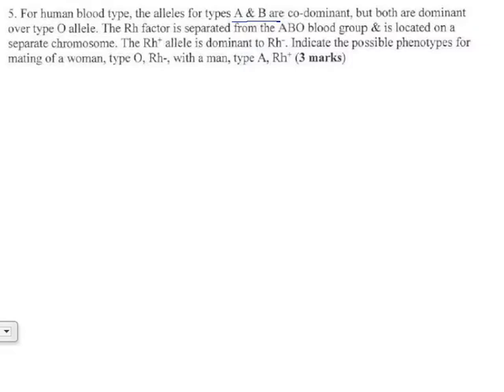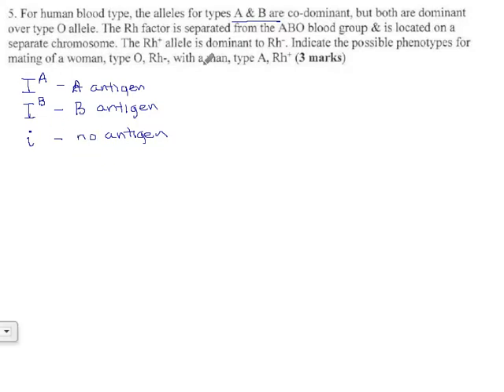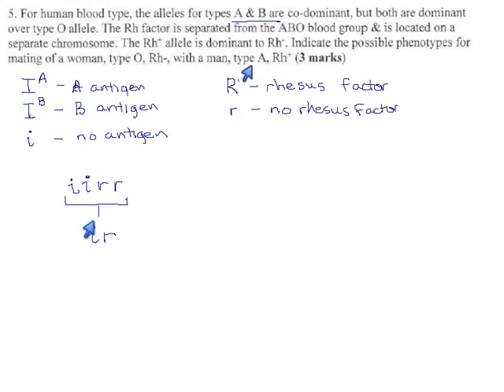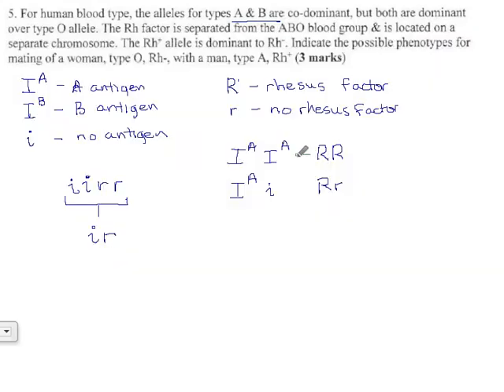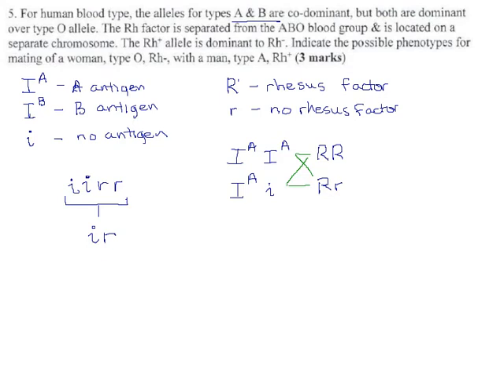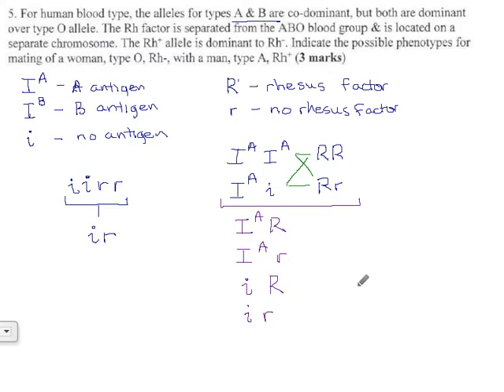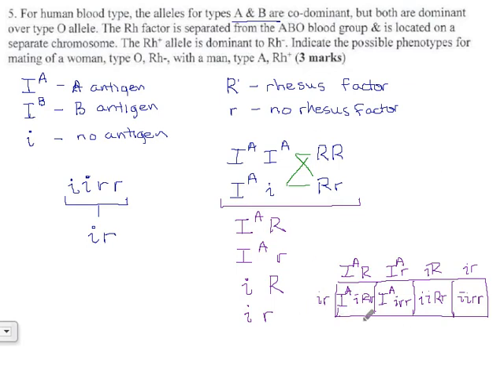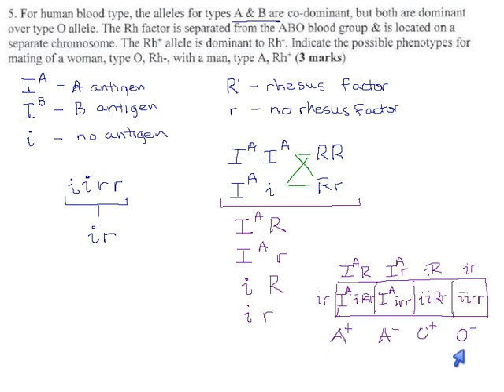37 - Dihybrid Cross with ABO and Rhesus Factor (p28)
A dihybrid cross of two people, looking at ABO blood types and rhesus factor.  p28, #5.